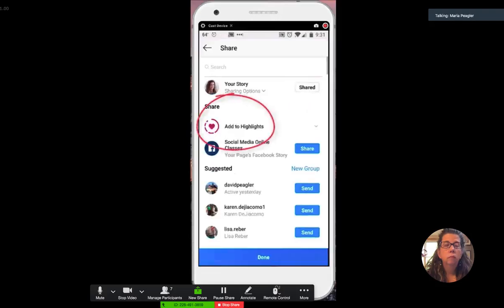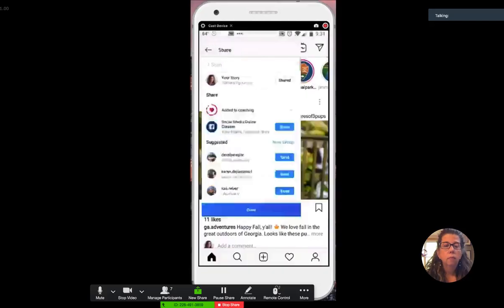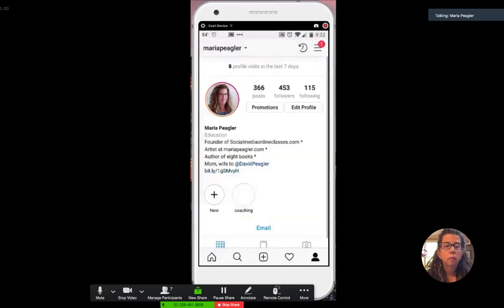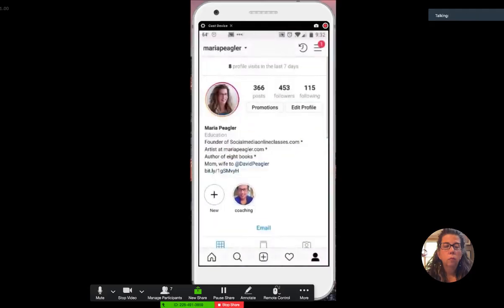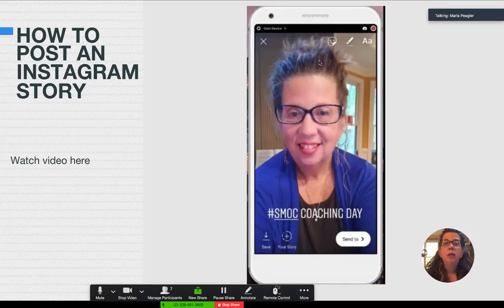Instagram Stories for Small Business — Social Media Training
An excerpt from the Instagram Stories for Small Business webinar
➤ are Instagram Stories right for your business?
➤ how to make your Stories fun & engaging
➤ how to enable clicks on your Stories

LEARN: how to grow your business in 30 days using social media marketing